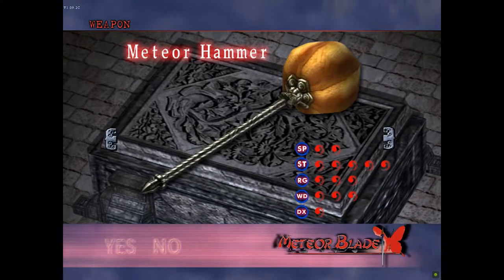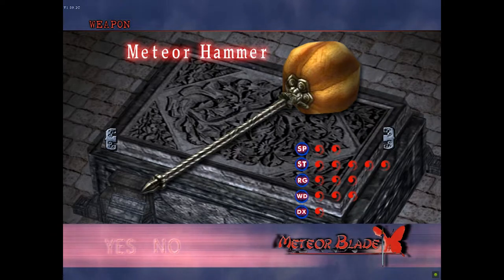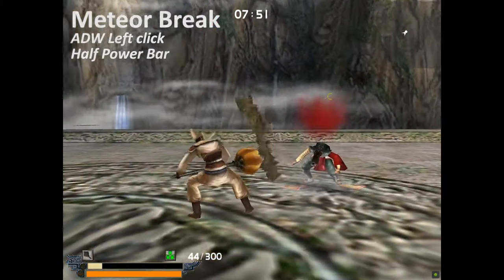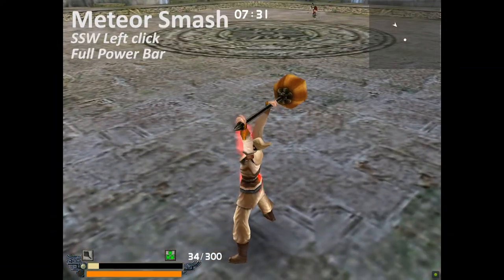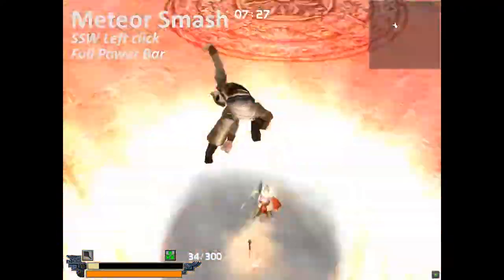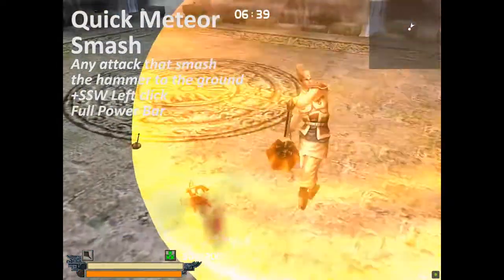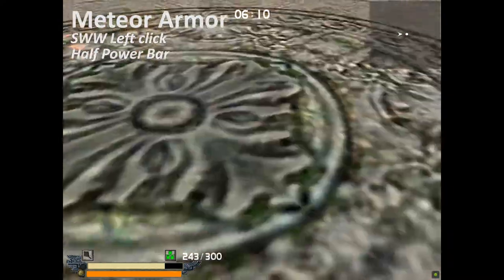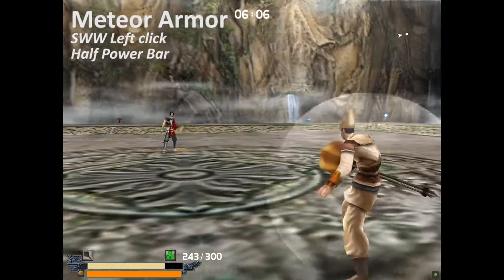Meteor Blade - Meteor Hammer